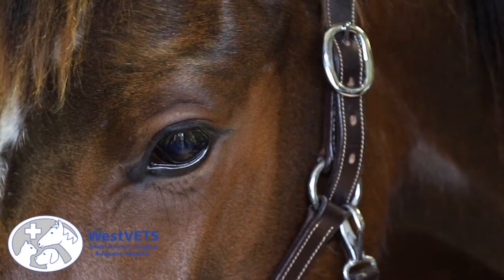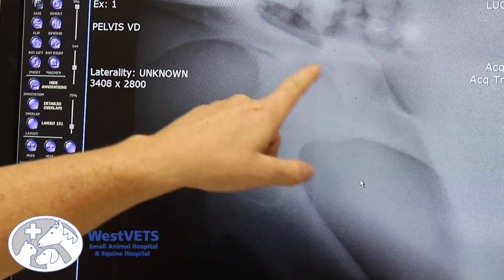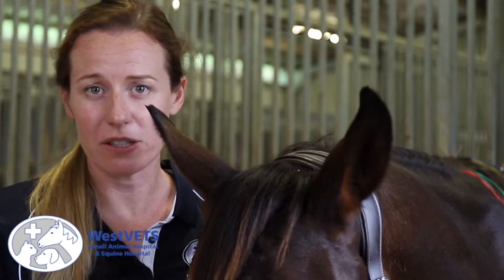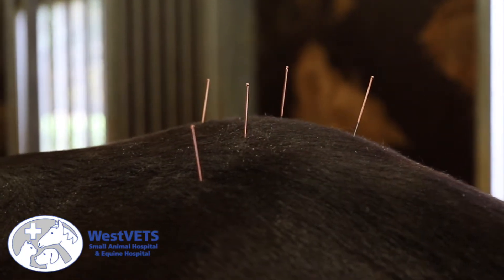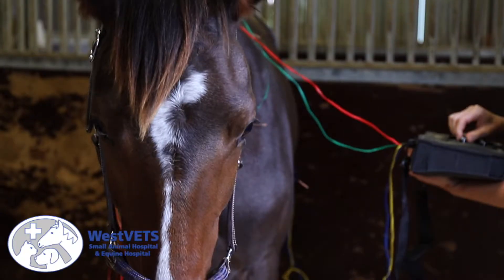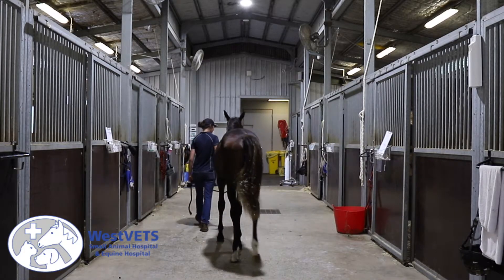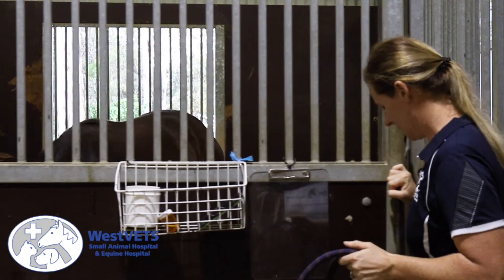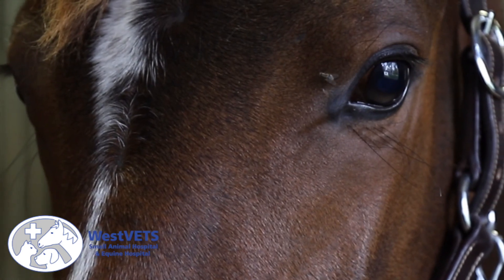WestVETS | Fractured Acetabular - Success Story about Luca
Luca was a star patient in our hospital while Dr Margaux Markwell worked her magic to get her back on the road to recovery following a nasty fracture. Luca was a stable favourite and it's easy to understand why.